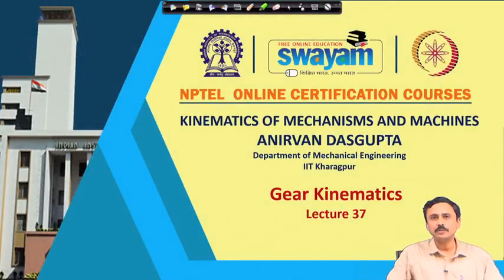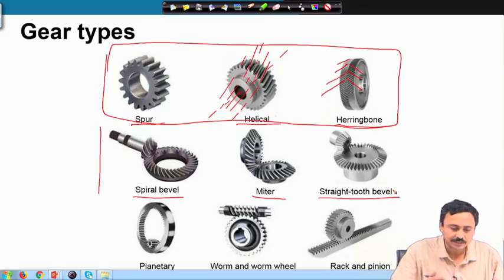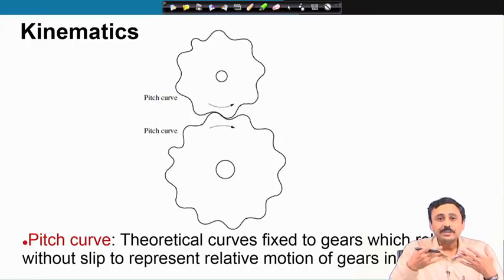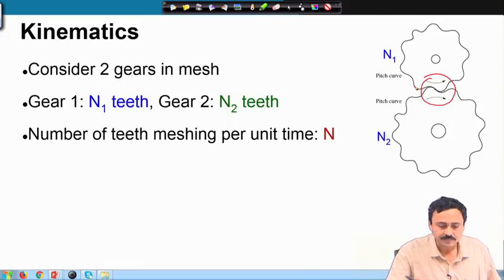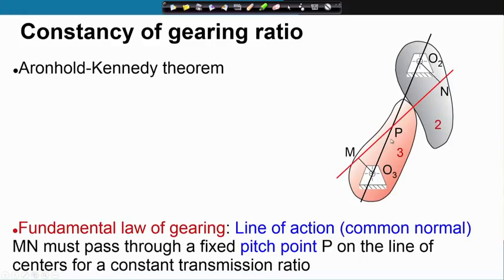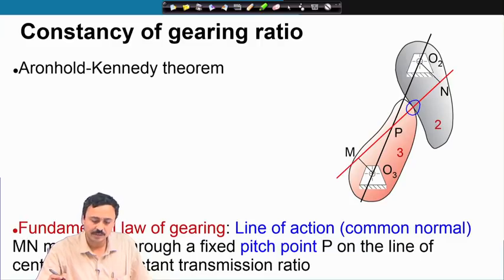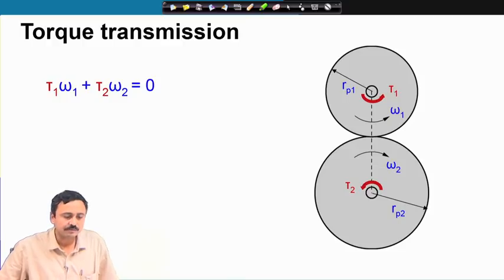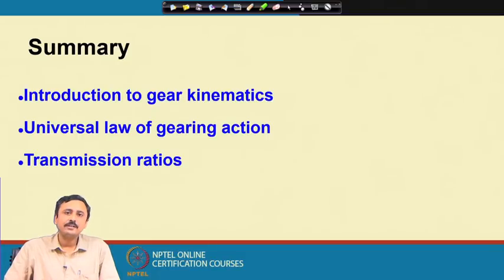Lecture 37: Gear Kinematics